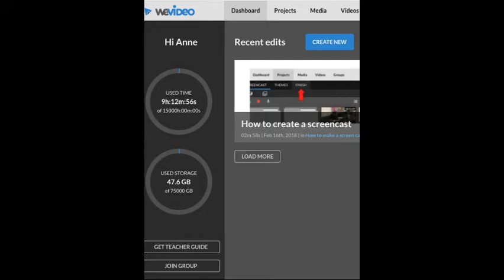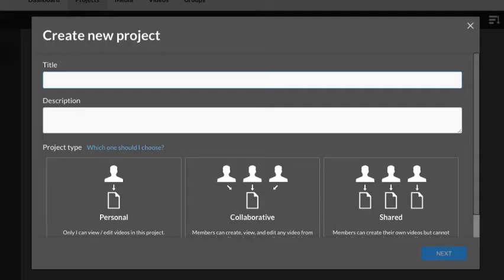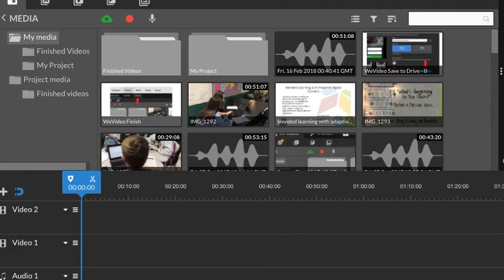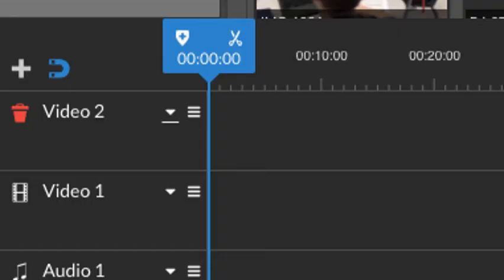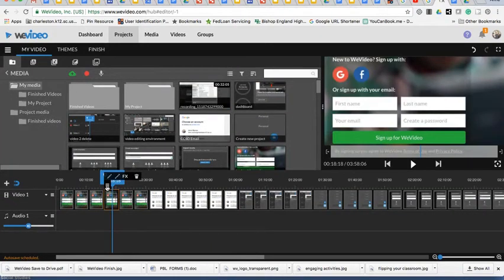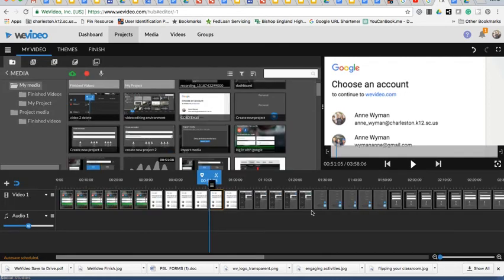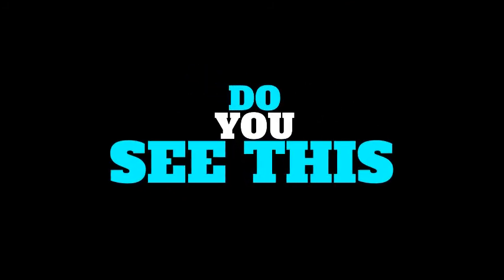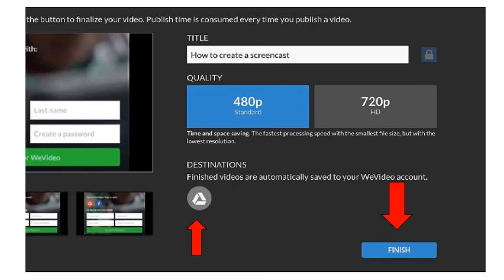Teacher Anne Wyman